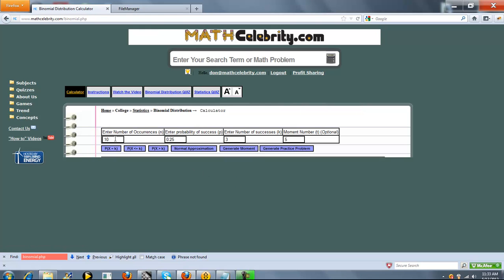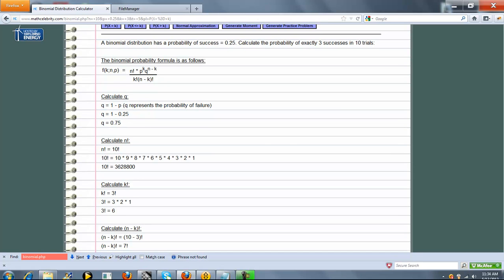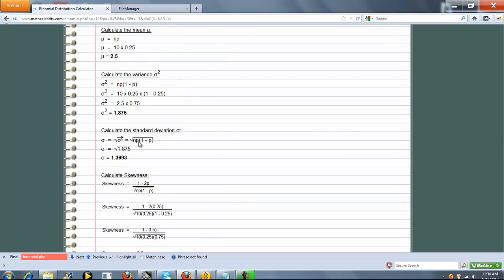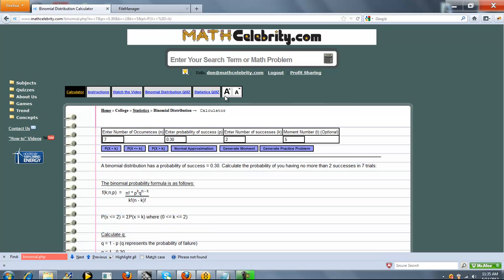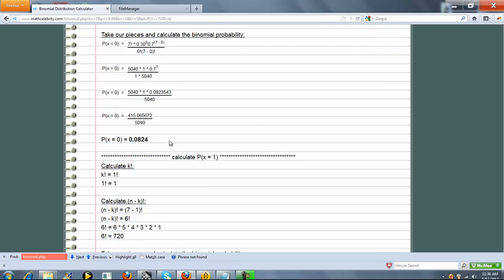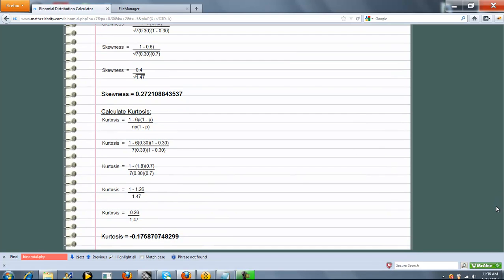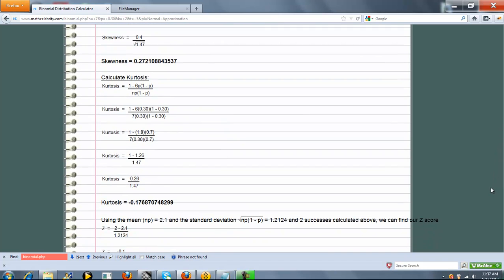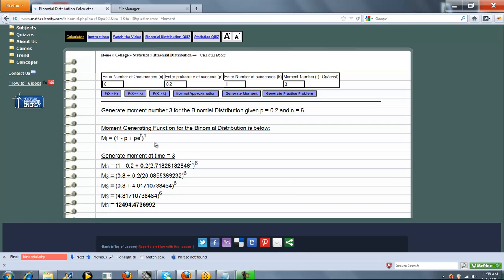Binomial Distribution Calculator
Given a binomial distribution, this calculates the following:
P (X = k), P(X -= k), P(X - k), The normal approximation to the Binomial Distribution, and the ith moment. Uses k successes. Also calculates skewness, kurtosis, and moments.

Calculator:
Get the tablet and products I use for math here